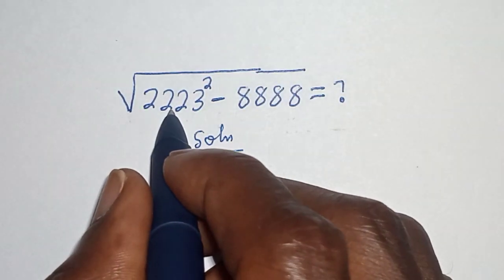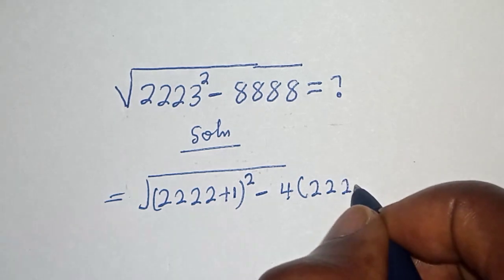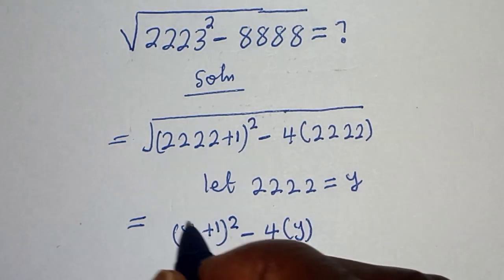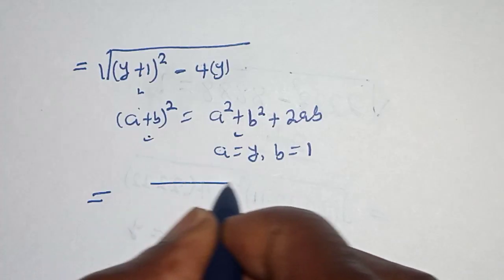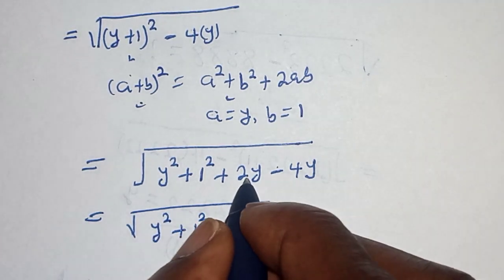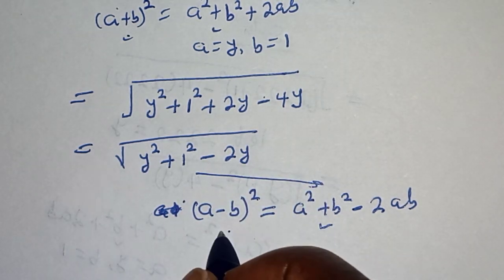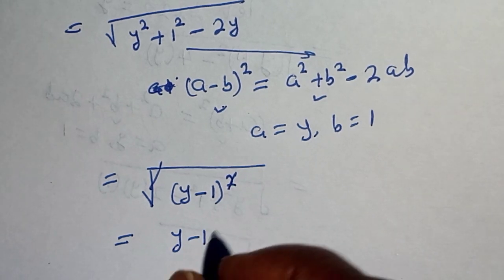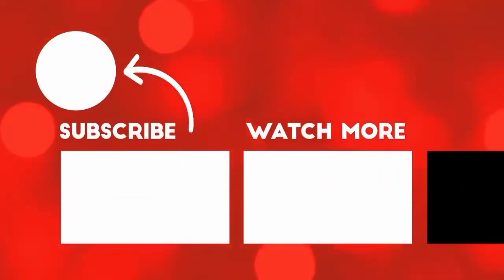A Nice Radical Problem ✓2222^2-8888=? | Fast Method...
This video will teach you how to solve the given nice radical problem quickly with the fast method.